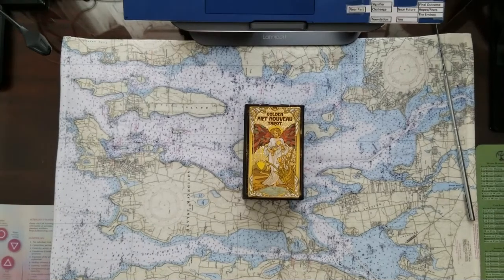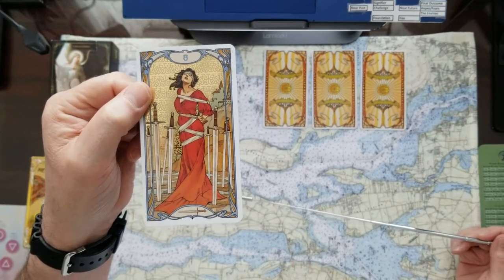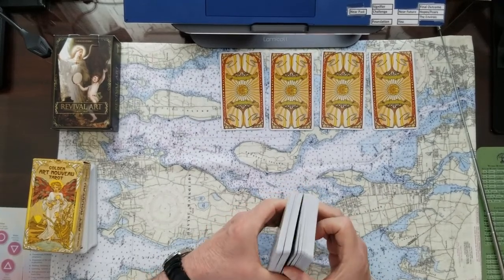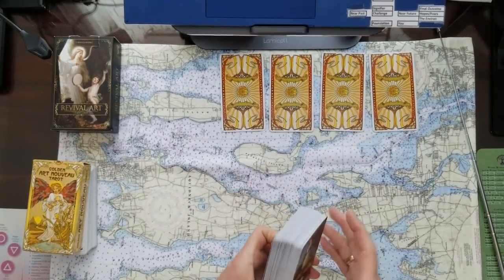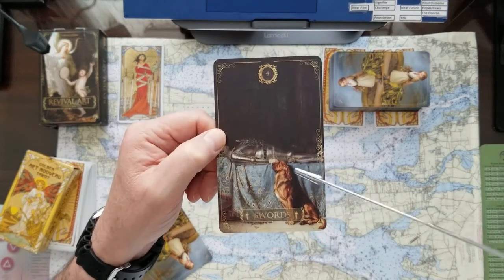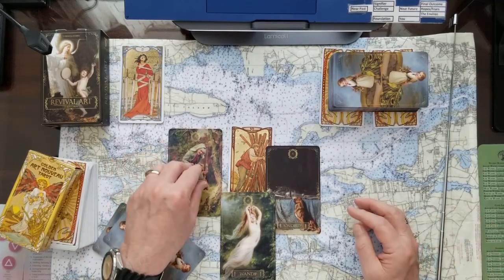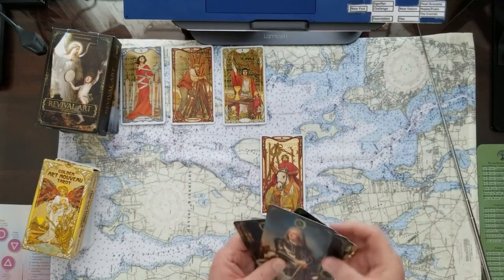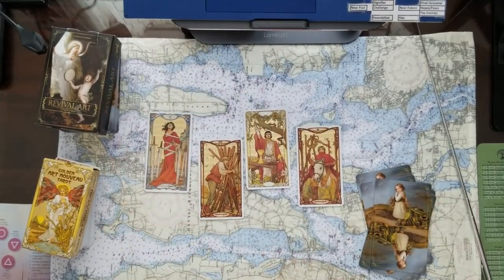Soulful Saturday Oracle 4 Card U Pick with Dyadic Cross Divination Tarot Card Reading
Soulful Saturday Oracle 4 Card U Pick with Dyadic Cross Divination Tarot Card Reading. What does your psychic intuition tell you?